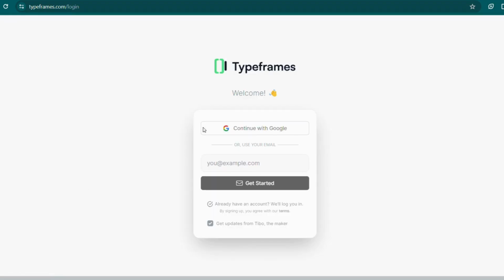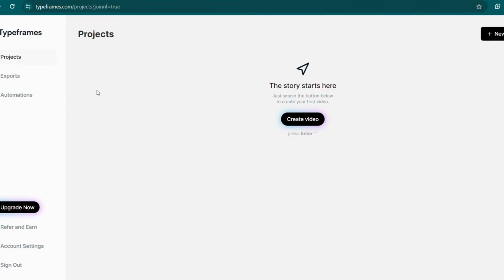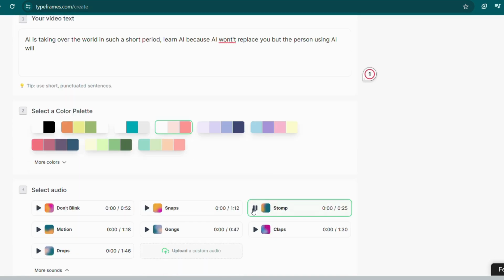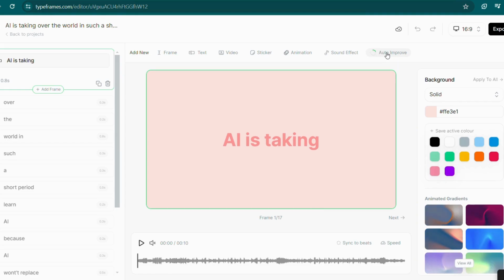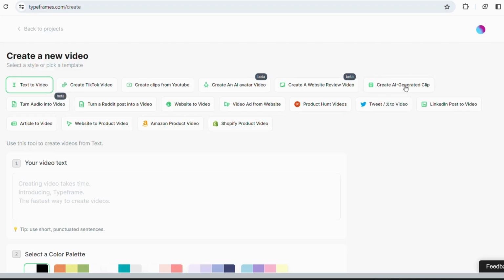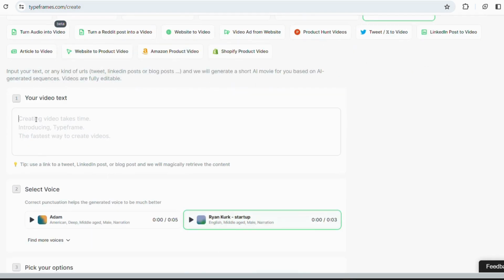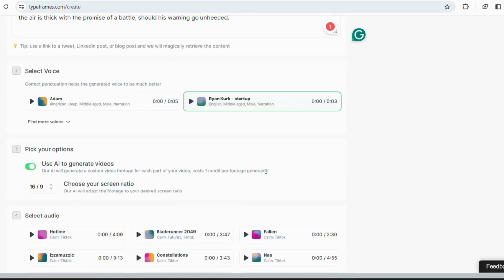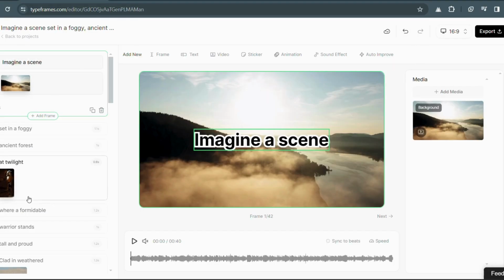How to Convert your Script into Video for FREE: AI Video Generator | Be10x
Level Up Your Content and Turn Your Script into a Video Masterpiece. Join our transformative 3-hour workshop on 'AI Tools & ChatGPT' learn about ChatGPT Plugins, Get GPT-4 Access for FREE.

Transform your script into an engaging video has never been easier with the rise of AI video editing and generation tools. Harness the power of AI video generators, like TYPRFRAMES to seamlessly convert text to video for free. Utilize top AI tools, including the best AI video creators and editors of 2024, to craft stunning AI-generated videos.

Whether you're looking for text-to-speech capabilities, AI video script generators, or AI tools for video editing, the technology is at your fingertips. From Text to Video AI generators to free AI tools like the innovative text to voice converters, AI content creation tools are revolutionizing how we produce videos.

In today's digital era, video content reigns supreme, capturing the attention of audiences worldwide. For content creators, marketers, and businesses looking to leverage the power of video without the hefty production costs, AI video editing and creation tools offer a revolutionary solution.

This comprehensive guide introduces you to the best AI video creators and editing tools that transform scripts into visually captivating videos effortlessly. Discover how AI video generator platforms, including the likes of InVideo AI and Veed.io, enable you to convert text into engaging video content for free.

Whether you're aiming to produce AI-generated YouTube videos, enhance your digital marketing strategy, or simply bring your stories to life, AI tools for video editing are changing the game. Learn how to make AI videos with text-to-speech functionalities, ensuring your message resonates with viewers.

Dive into the world of AI video edits, where AI animation generators and AI video script generators empower you to create content that stands out. Understand the benefits of utilizing AI content writer features and text to video AI free tools to save time while maintaining quality.

By the end of this guide, you'll be equipped with the knowledge to select the best AI video editing software and AI video creator tools to suit your needs. Embrace the new era of content creation with AI tools 2024, and start transforming your scripts into stunning videos today.